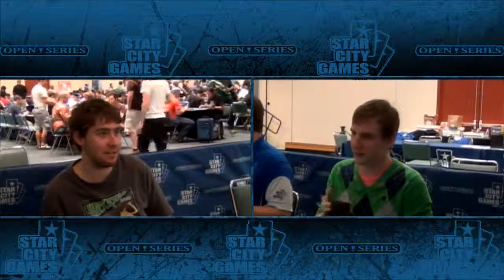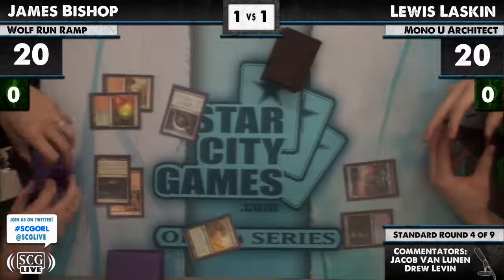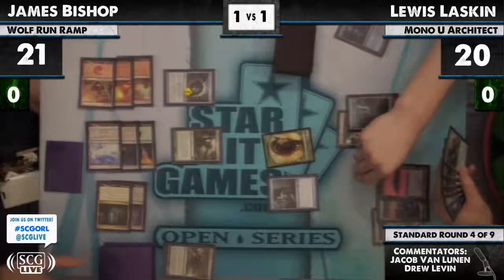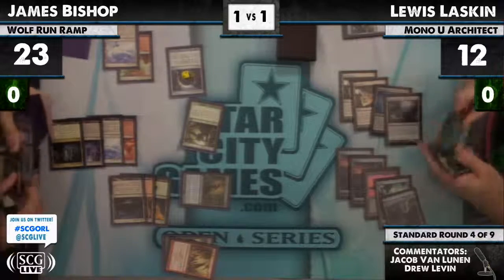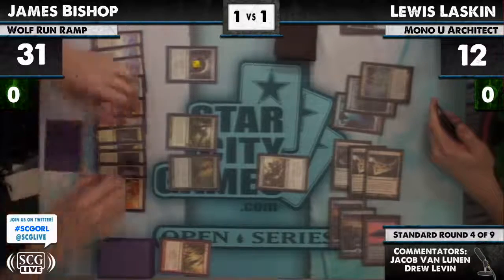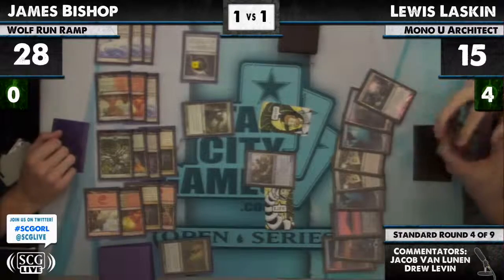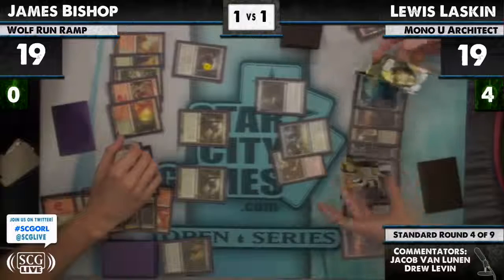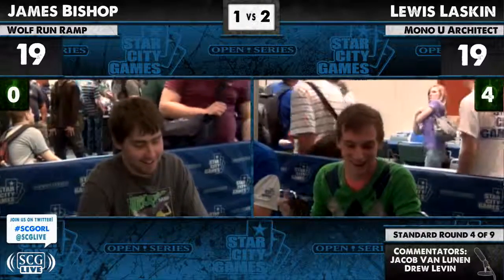SCGORL - 2012 - Standard - Round 4b - Lewis Laskin vs James Bishop